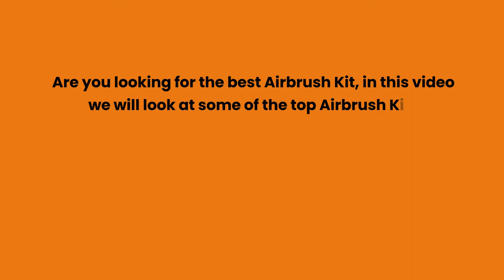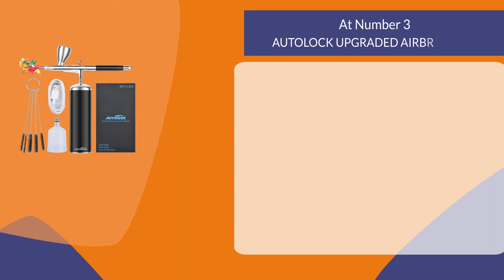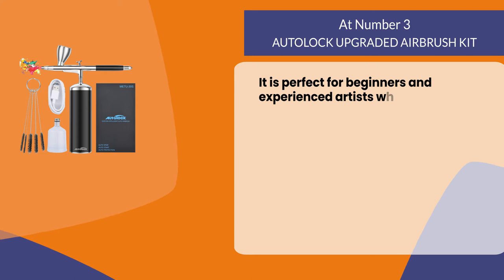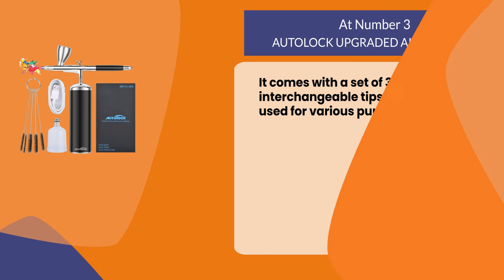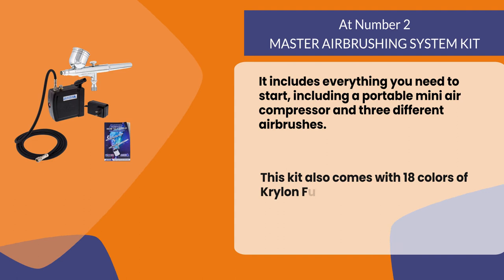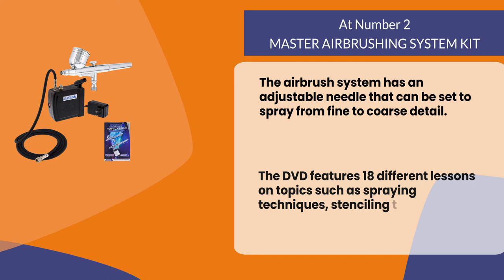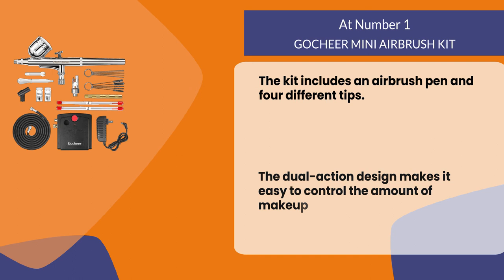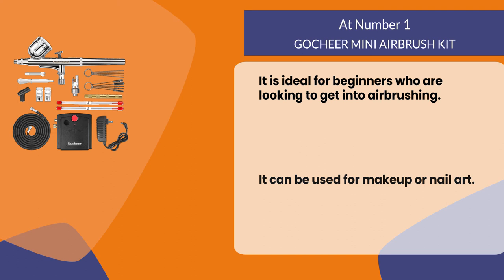Best Airbrush Options for Your Paint Projects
Follow the links given below to check the product prices:

GOCHEER MINI AIRBRUSH KIT:

MASTER AIRBRUSHING SYSTEM KIT:

AUTOLOCK UPGRADED AIRBRUSH KIT:

0:00​​  Best Airbrush Options for Your Paint Projects
0:22  AUTOLOCK UPGRADED AIRBRUSH KIT
1:01  MASTER AIRBRUSHING SYSTEM KIT
1:40  GOCHEER MINI AIRBRUSH KIT
2:12  Closing Remarks & Subscribe To Our Channel